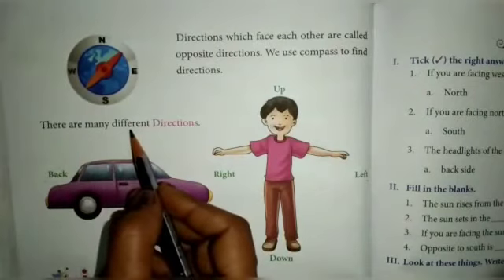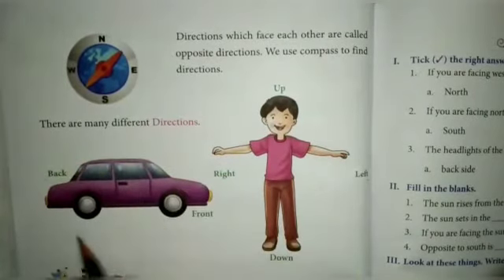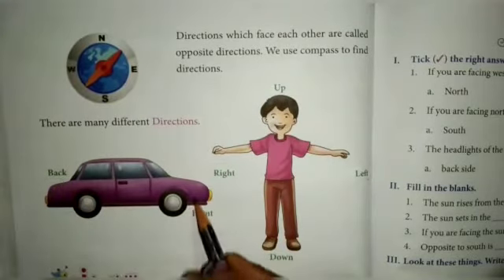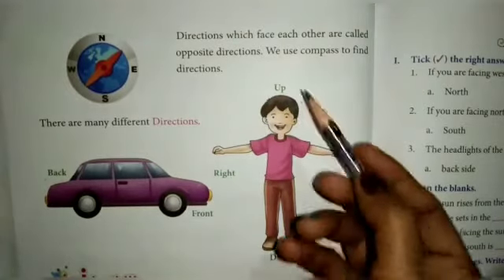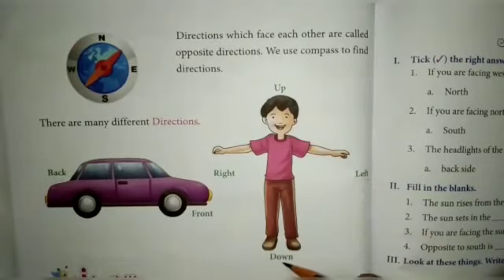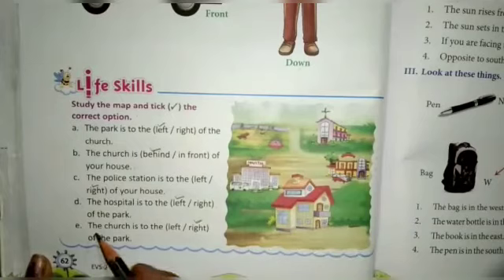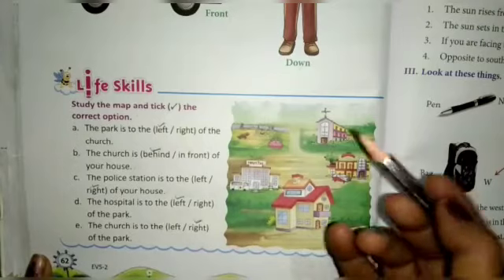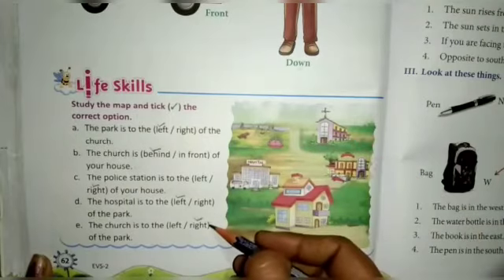Directions unit 14